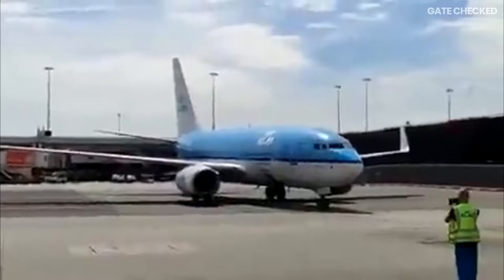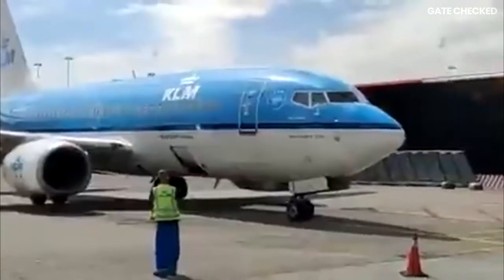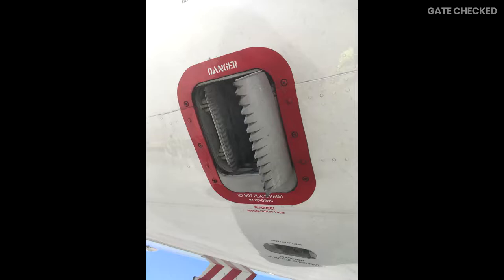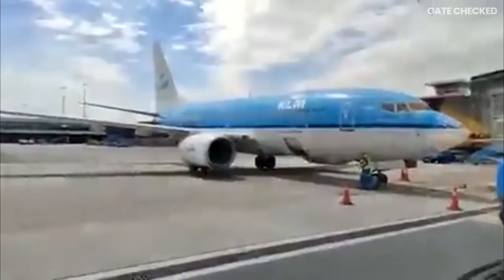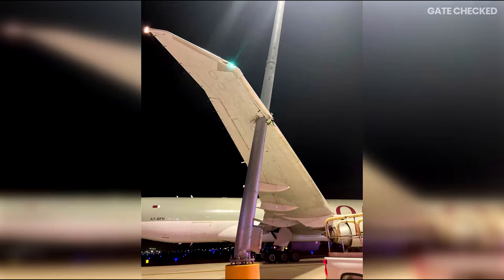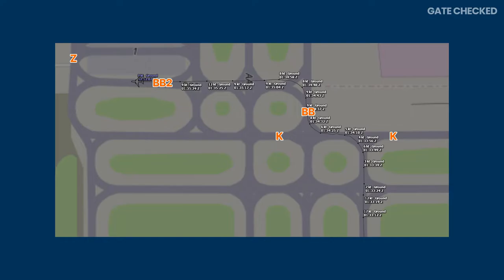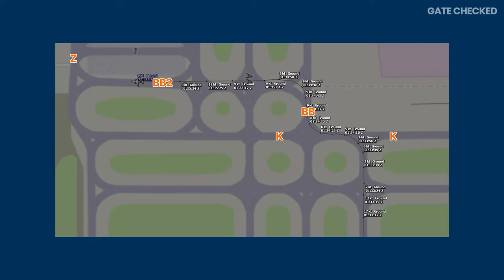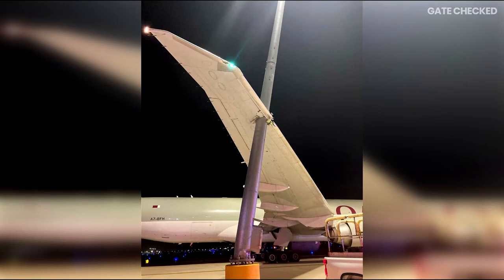KLM Taxis In With Cargo Door Open | Qatar 777F Hits Lamp Post